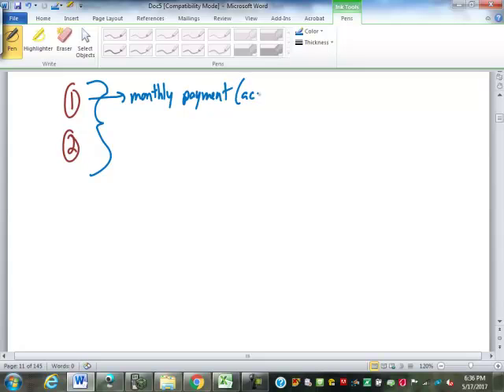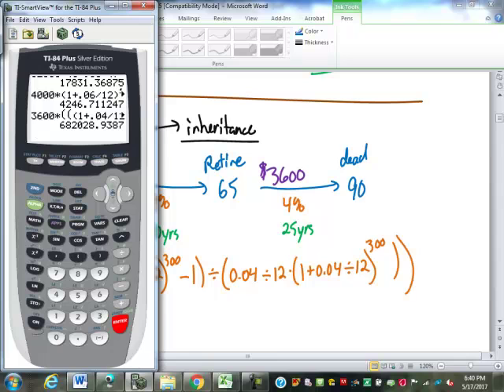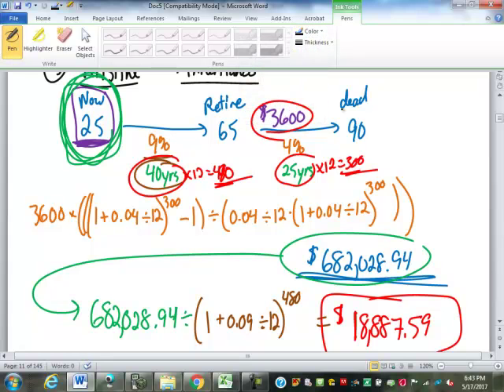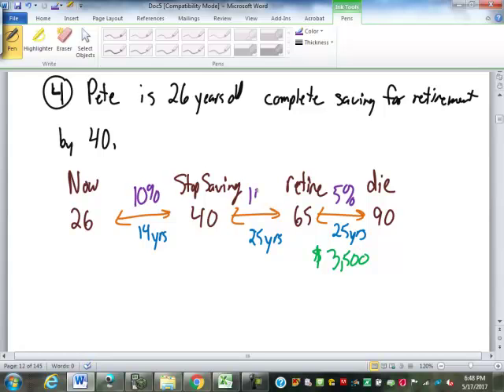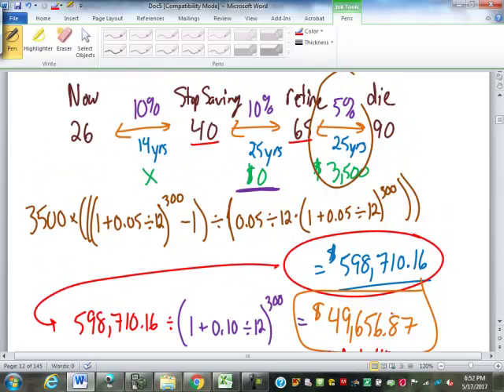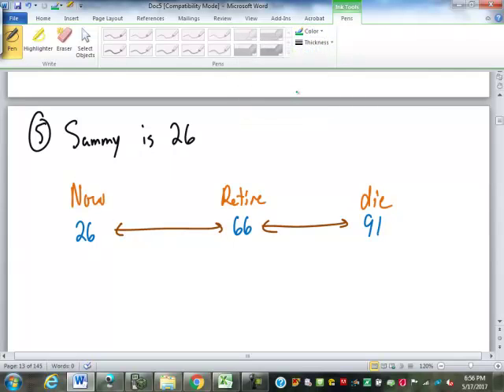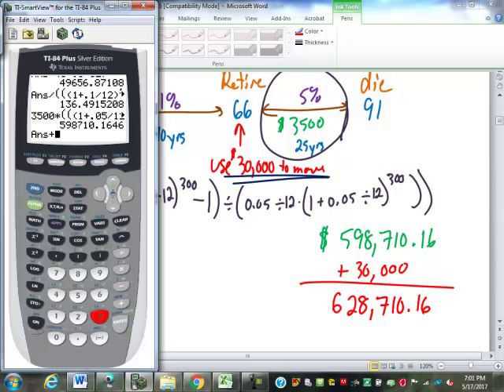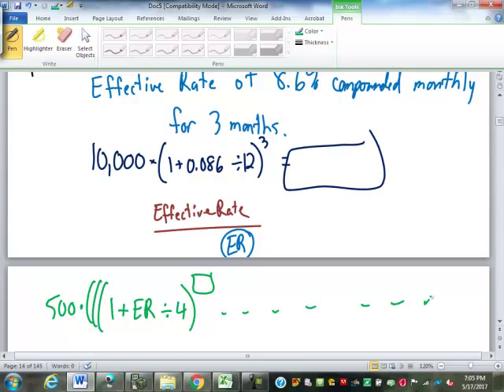36 Extra Credit